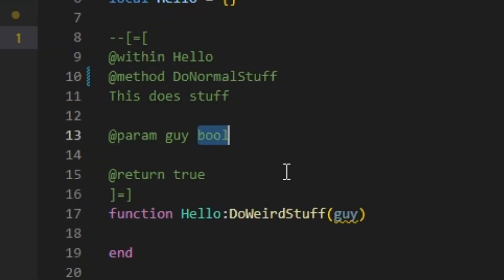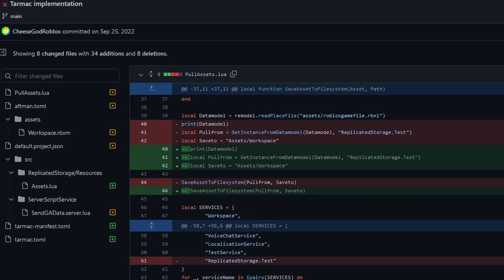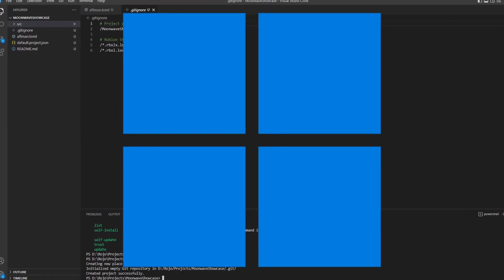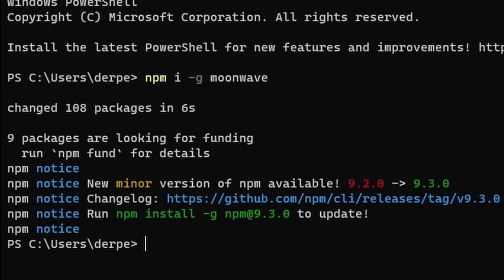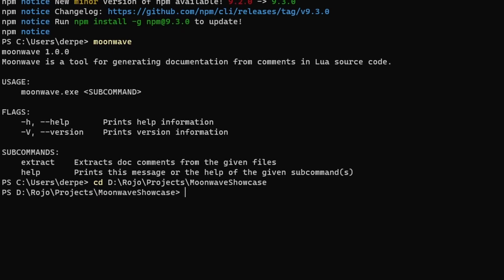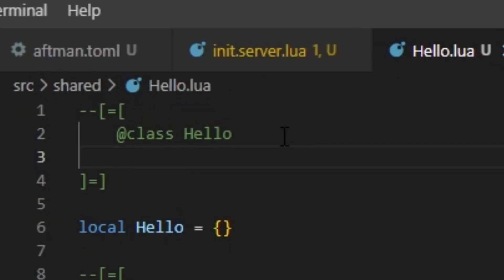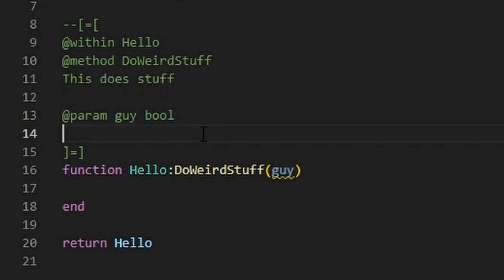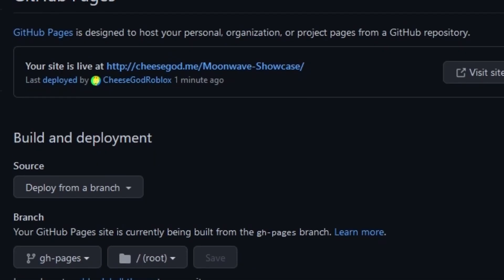QUICKLY Make Roblox Documentation for EASY CODING!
In this video, I'll show you how to create documentation for your roblox games easily and for FREE. Anyone can see how your code works at a glance after you write it!

Rojo Setup Video Tutorial: GitHub Integration (More Universal) (This is a quick search I found, not me)

🎥TIMESTAMPS🎥
0:00 - Intro (Explanation and Prerequisites)
1:10 - Installing Moonwave
2:06 - Running Moonwave
4:17 - Publishing Moonwave Website to GitHub Pages
4:30 - Outro

ROBLOX is a website for developers with or without experience to create their dream experiences! Developers can use Roblox Studio to create their own games and start earning real-life money for free, either as a hobby or a full-time job! Cheese God is trying to help others learn how to make a living off of Roblox scripting.